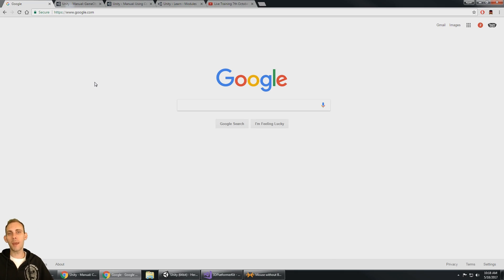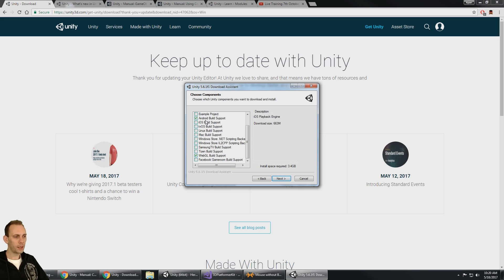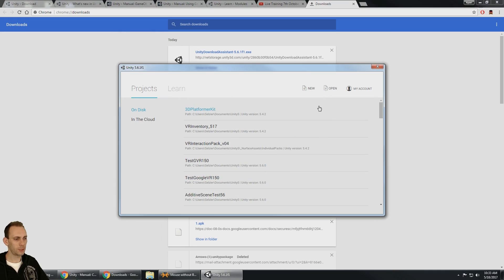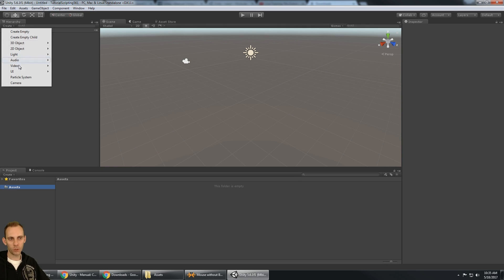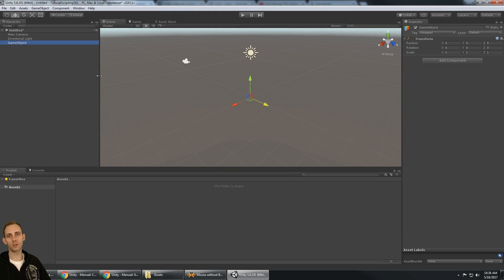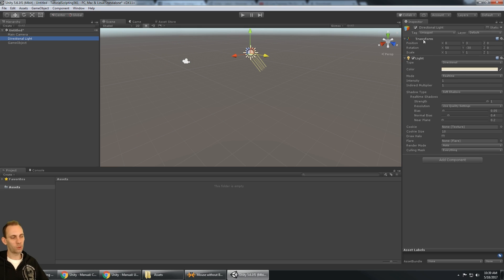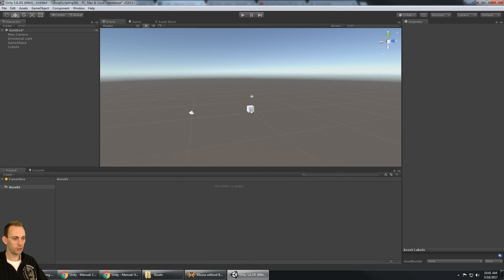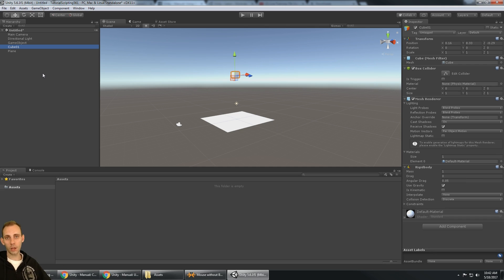Unity Scripting 101: GameObjects & Components (Unity 5.6 / 2017)